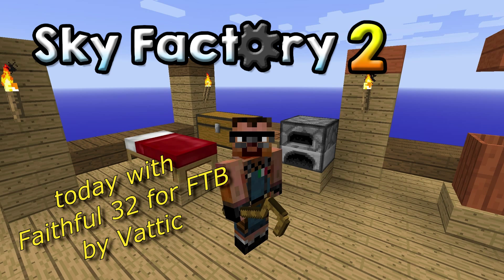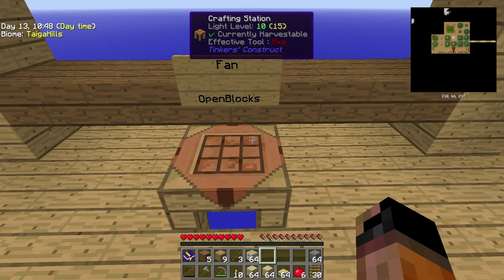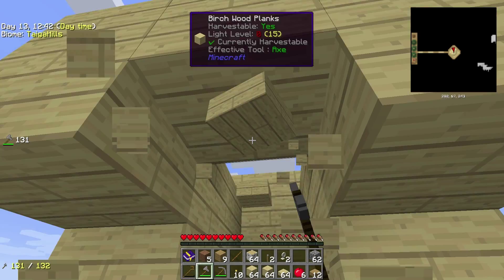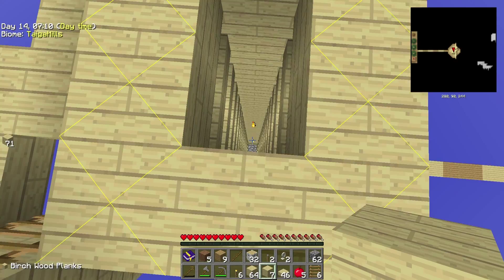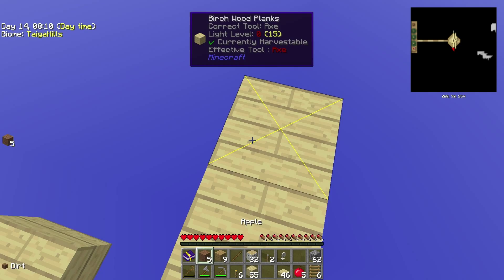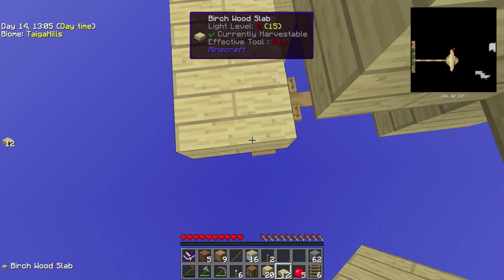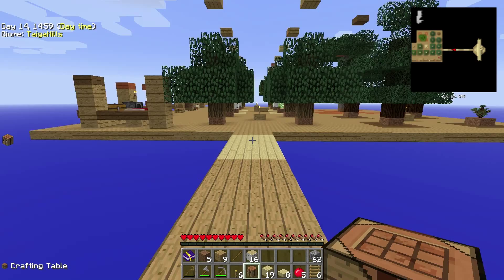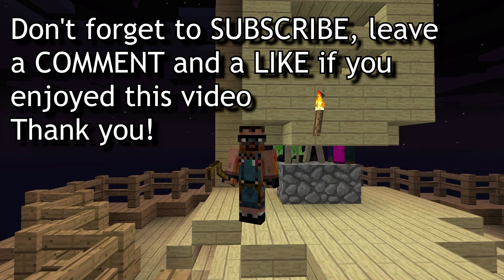SkyFactory 2 Survival Tutorial #4 - Early Game Mob Grinder, 1-Hit-Kill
Welcome to a new Tutorial for your Survival world in the SkyFactory 2 Minecraft Mod Pack version 2.2.2, available for download on the ATLauncher.
In this episode we're building a semi-automated Mob Grinder that reduces the baddies to a 1 Hit Kill, half or one heart, using some vanilla game mechanics (fall damage) and a Fan, that pushes entities no matter what.